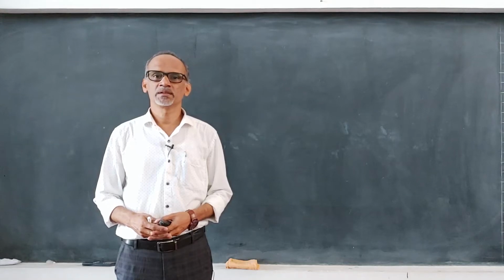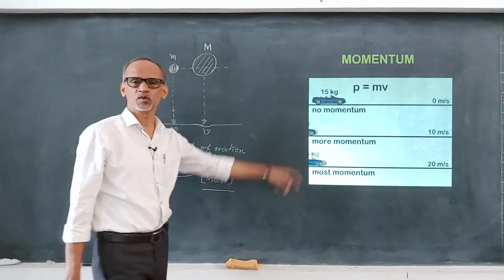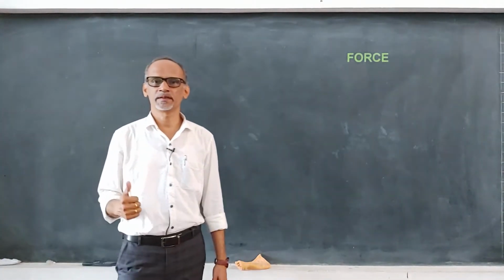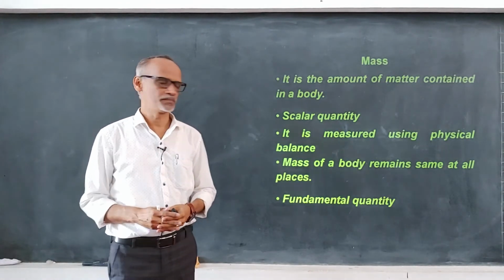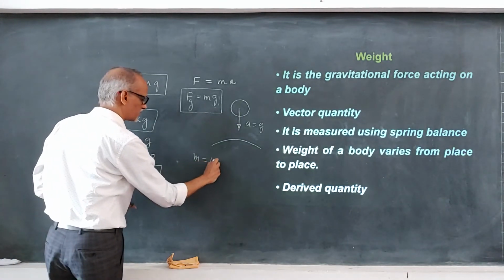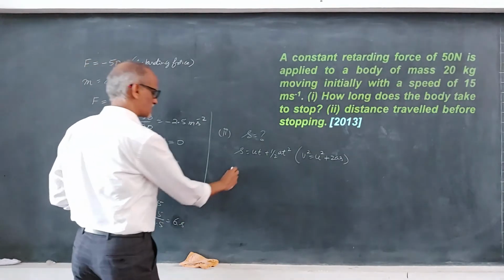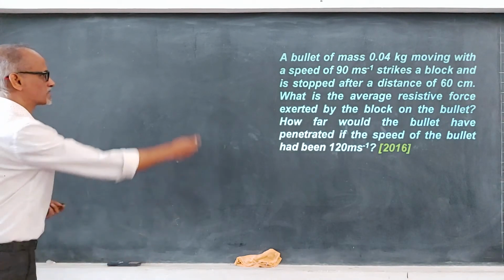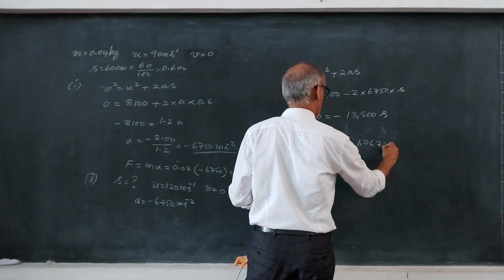LAWS OF MOTION - PART 1